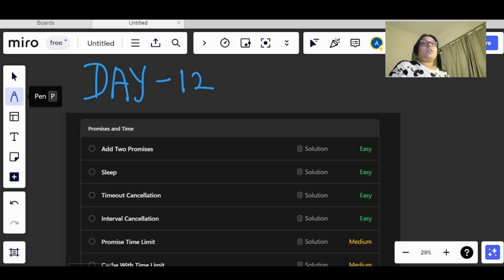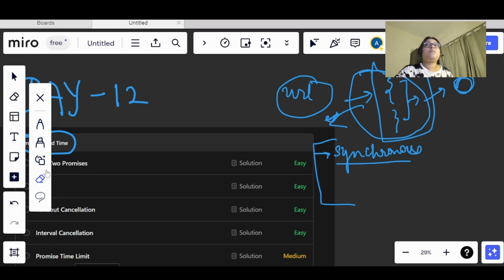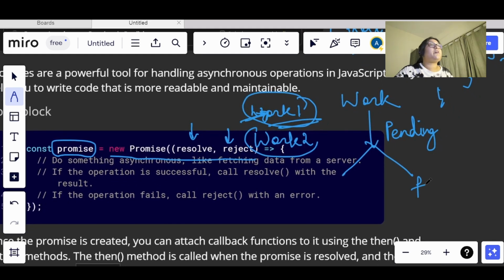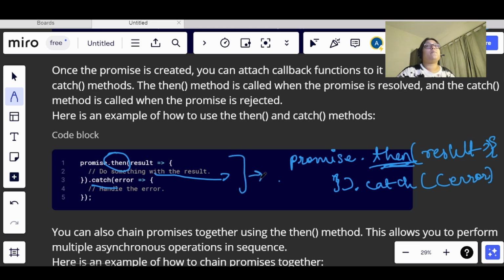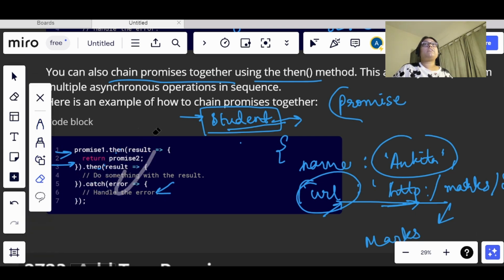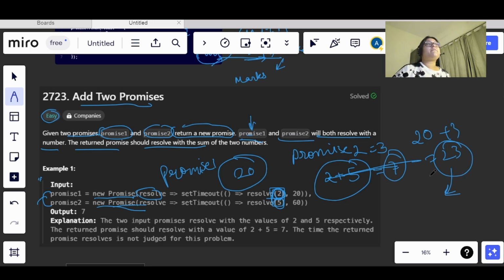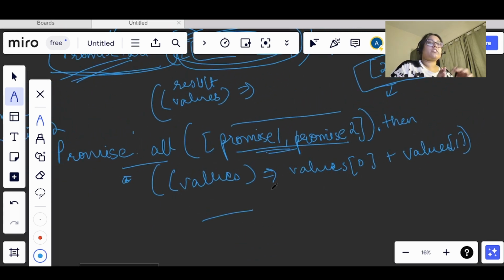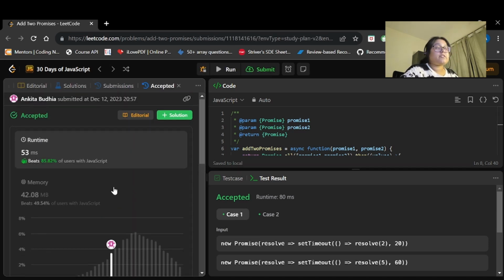day12 | 2723 Add Two Promises | 30 Days of JavaScript |Leetcode-2723| What is Promises in JS? Easy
00:00 - Promises
14:10 - Add Two Promises

Welcome to a new video of our 30 days of JavaScript challenge series! Today, we're delving into a daily coding challenge - "2723. Add Two Promises". If you're a beginner looking to strengthen your programming skills or an experienced coder seeking a refresher, this video is for you.

WhatsApp Group - This group is for placement and college related discussions. We will be happy to help you all out😇

day12 | 2723 Add Two Promises | 30 Days of JavaScript | Leetcode-2723| 30 Days Challenge | Promises